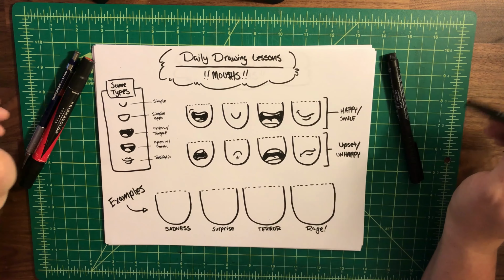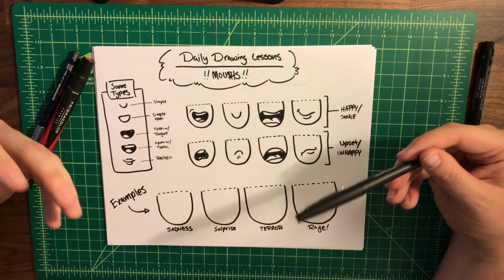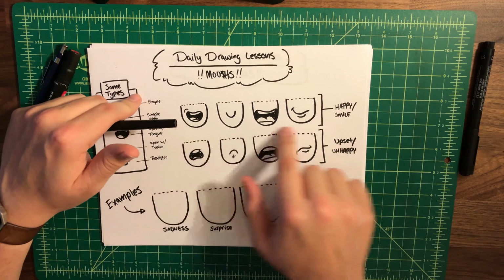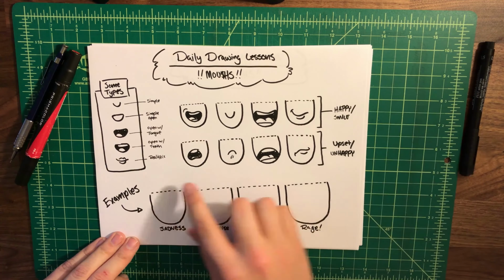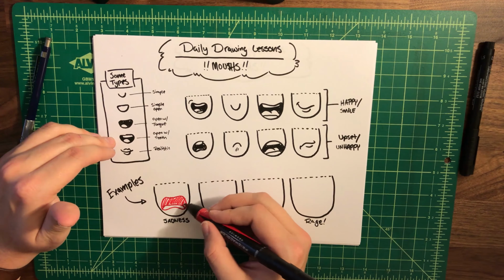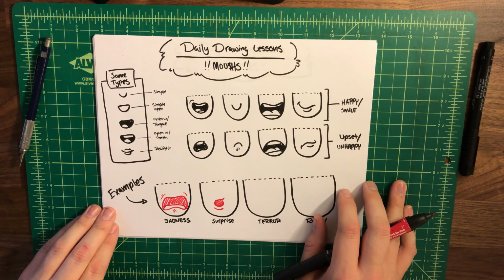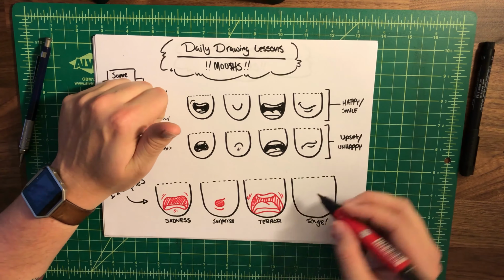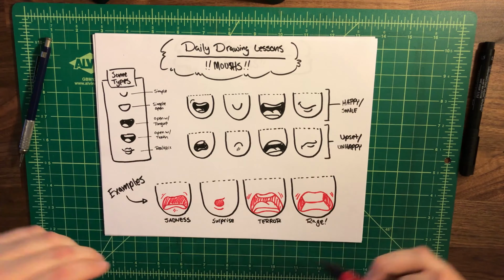Daily Drawing Lessons | No.4 Drawing Mouths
Hey everyone!

Today I have the 4th installment of my Daily Drawing Lessons! Today we are going to be focusing on drawing mouths and tying everything together that we've learned in previous videos. (:

Right now there is no worksheet for this video but I will try and update  that soon! (:

Remember! Stay Passionate. Stay Positive. Stay Creative!

Hey there! I'm Rocky Roark. I'm a Creative Entreprenuer and a Freelance Illustrator & Designer, based out of sunny San Diego, CA. I'm the founder of Slaptastick, a monthly sticker subscription service.